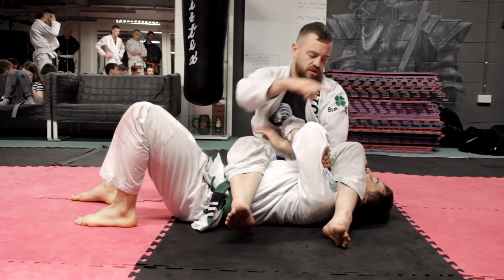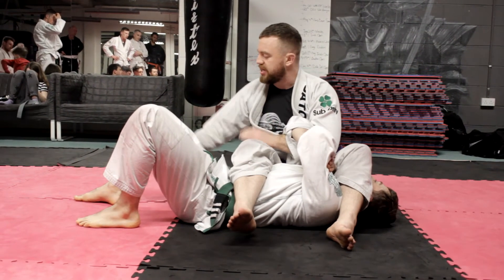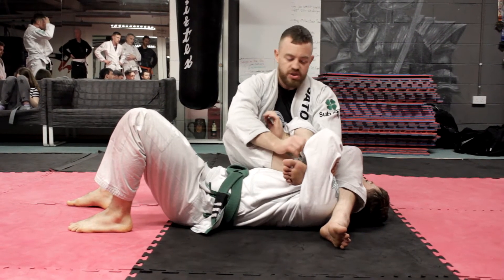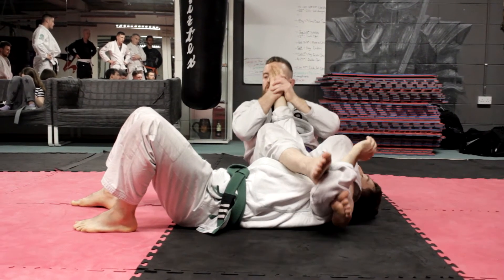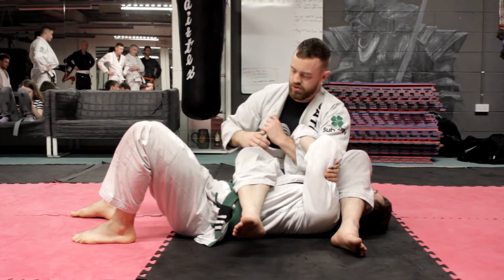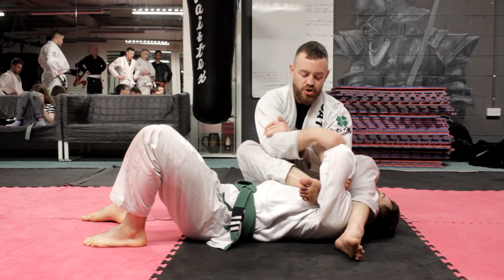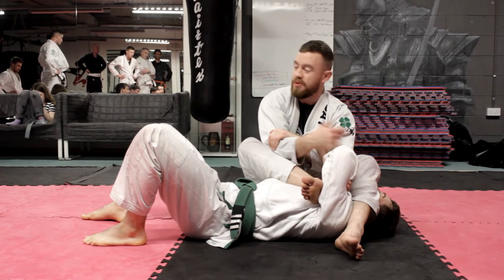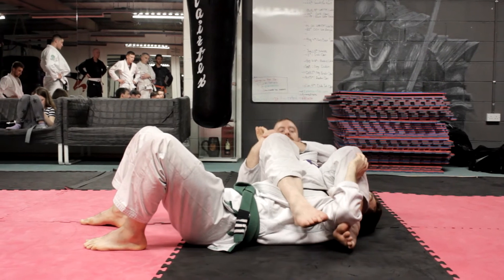Armbar Grip Break